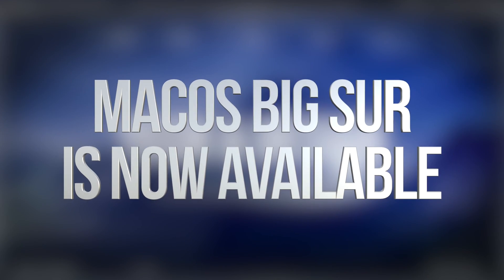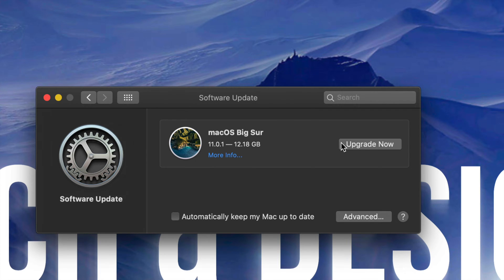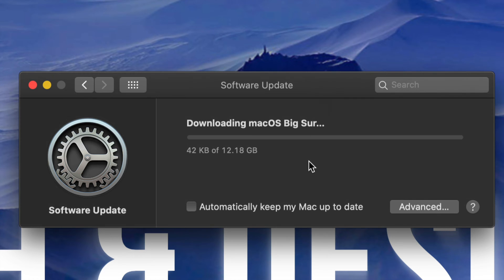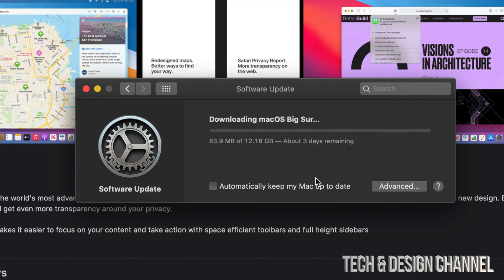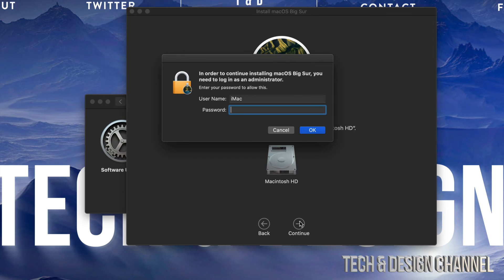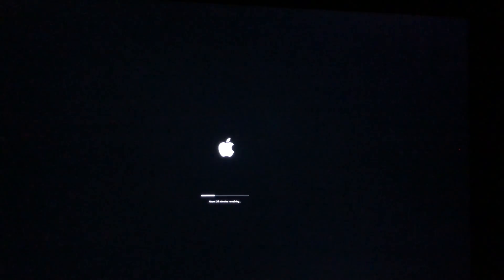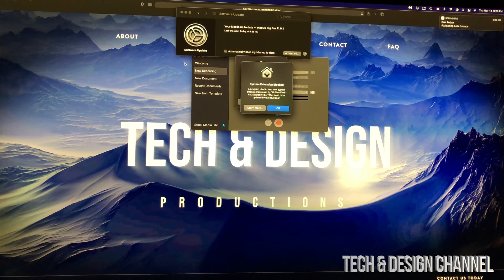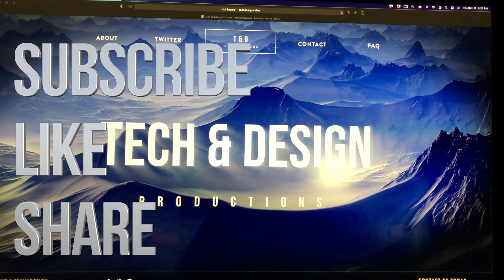macOS Big Sur is now available | complete video of entire upgrade process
How to Download & Install the new Update from Apple November 12, 2020